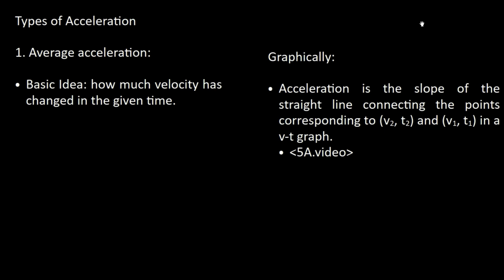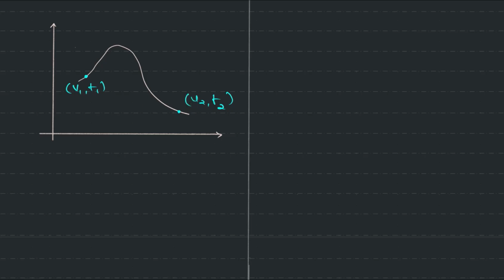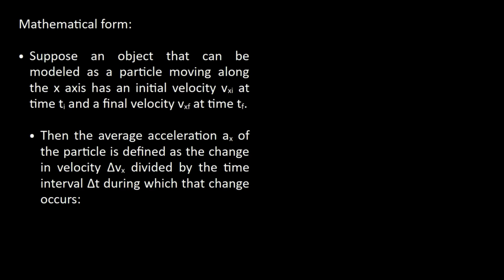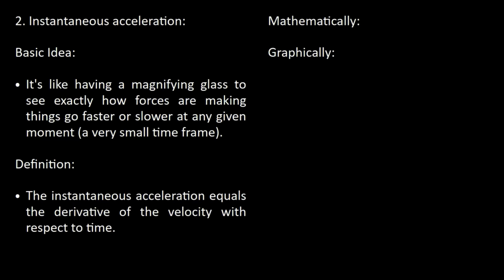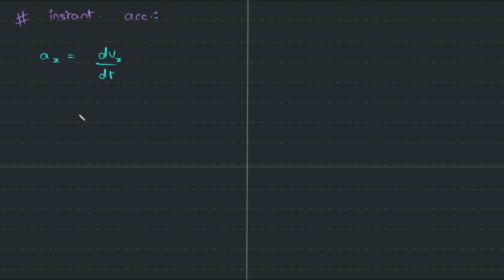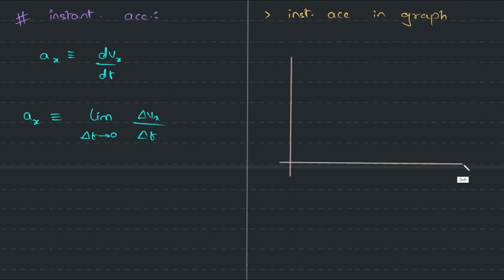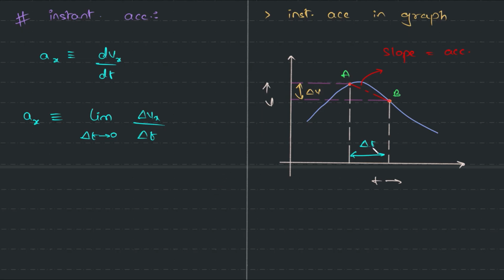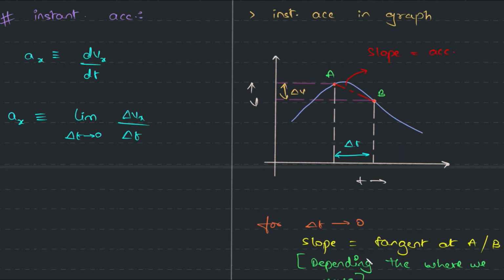03 F1 B1 Types of Acceleration